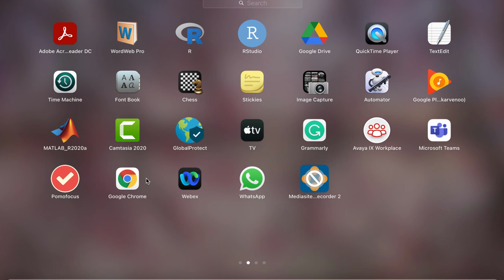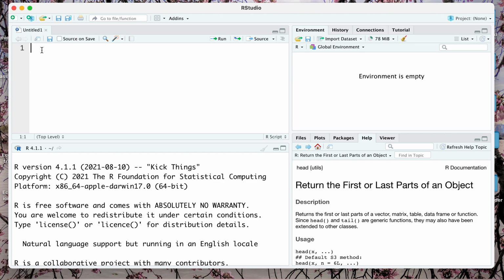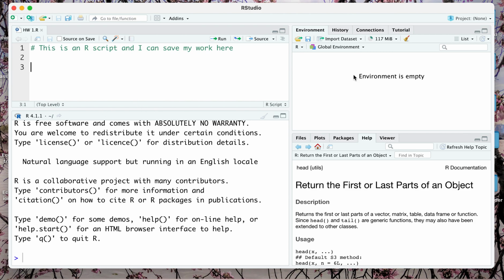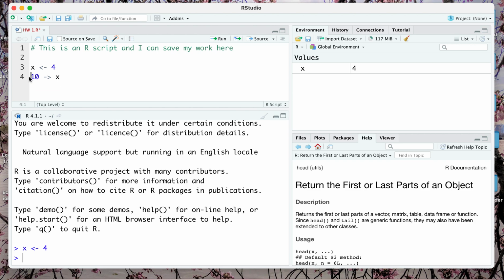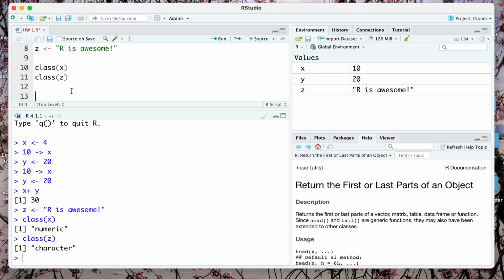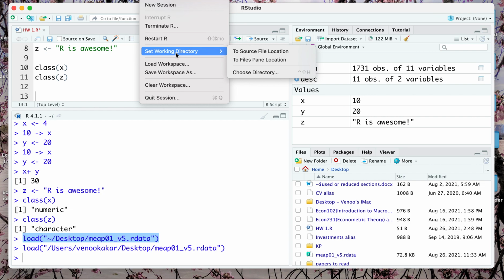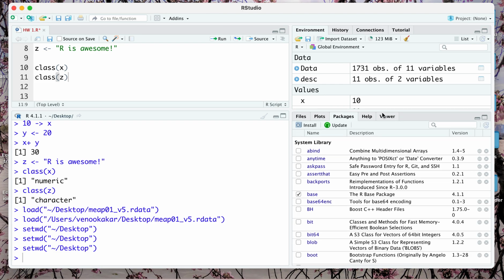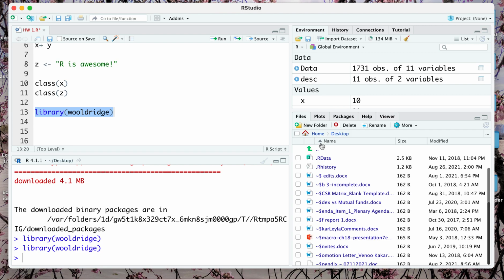The RStudio environment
You will learn how to keep R and RStudio updated, the environment in RStudio, and setting your working directory.